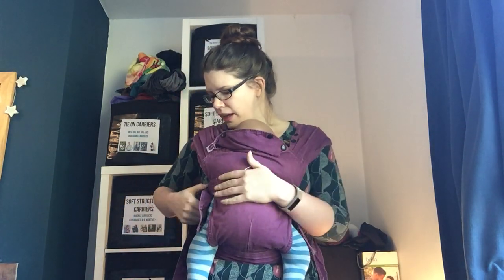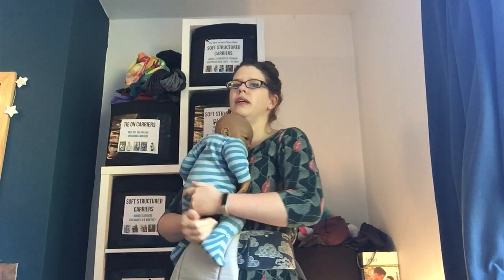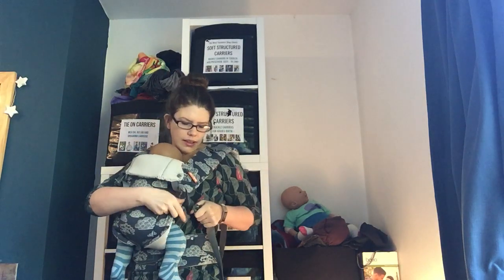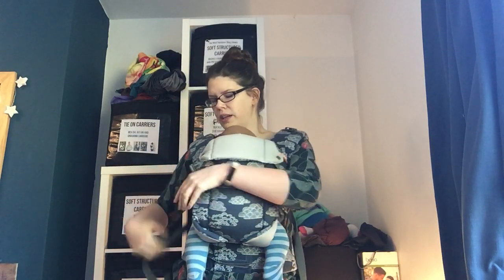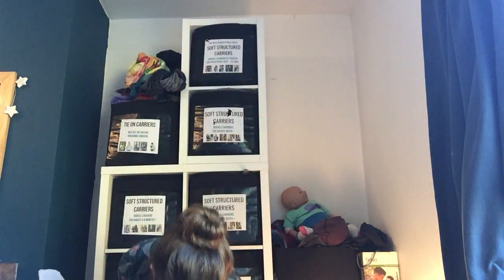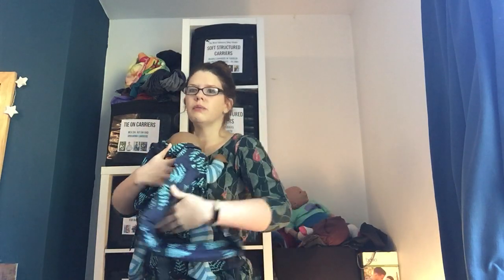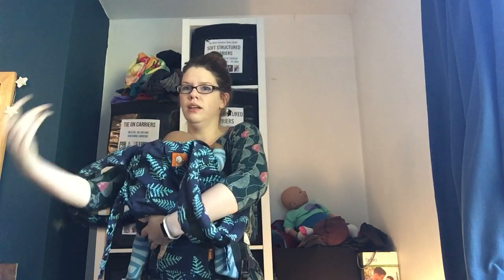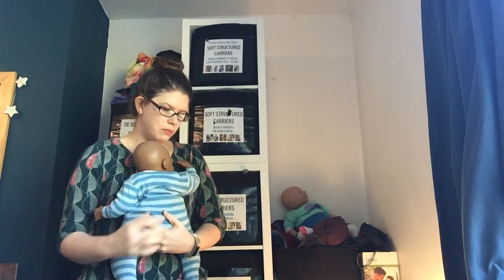Newborn buckle carriers